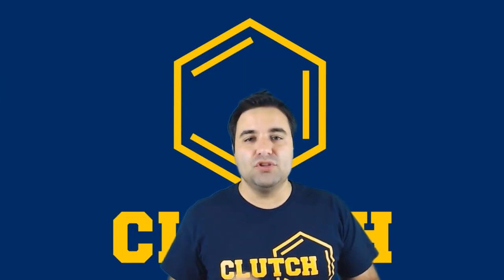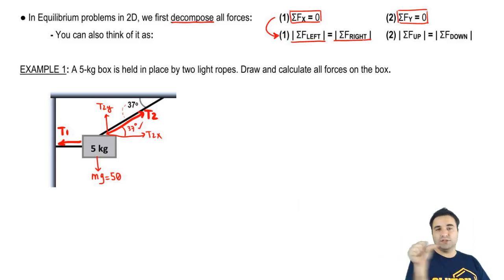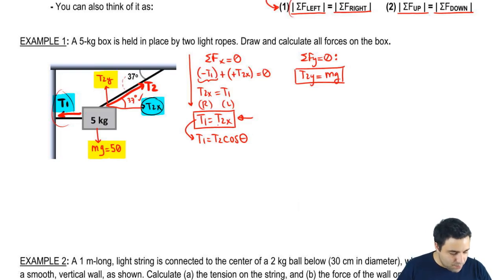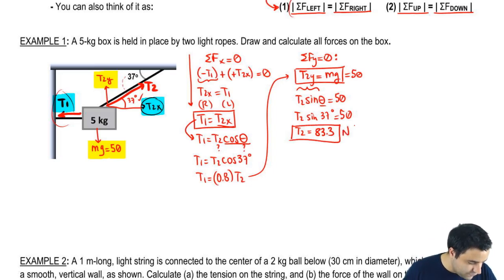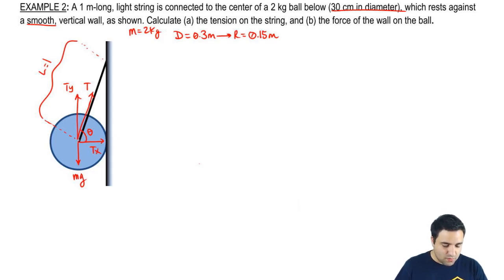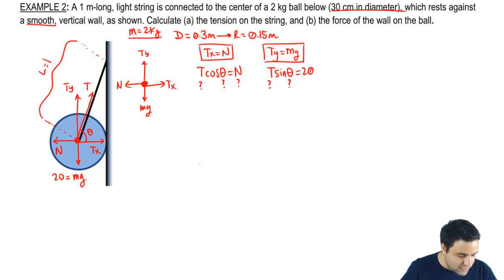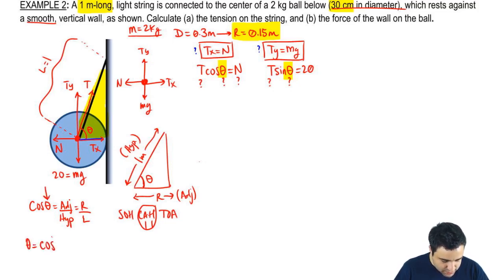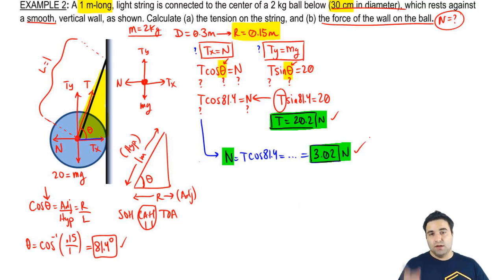2D Equilibrium Problems